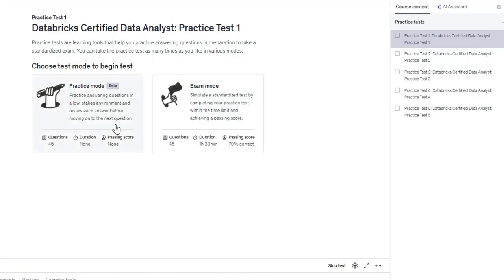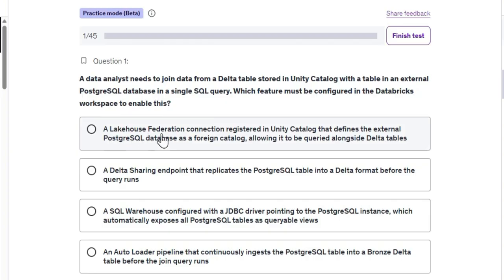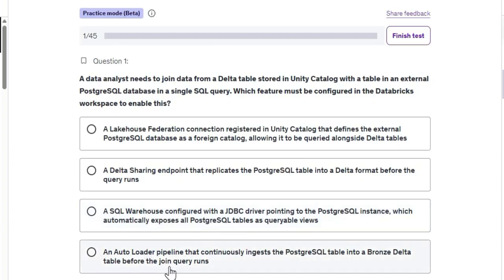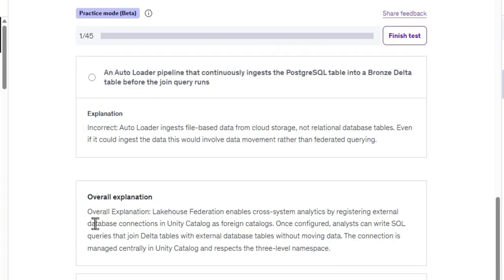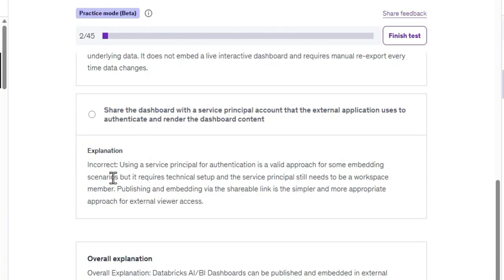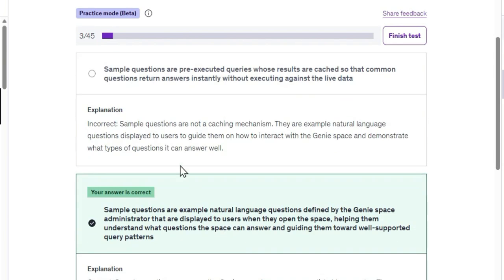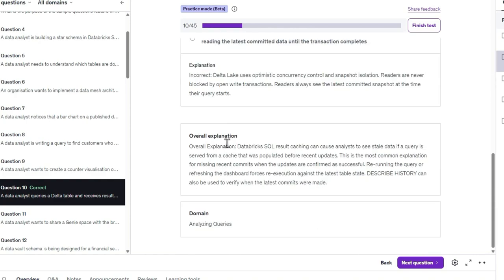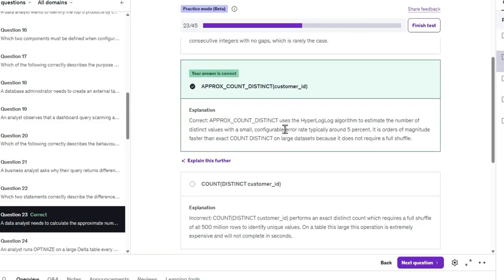Preparing for the Databricks Data Analyst Exam? Try These Practice Questions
Testing yourself with real practice questions is one of the best ways to prepare for the Databricks Data Analyst Associate exam, so let's put your knowledge to the test with 5 example questions covering some of the key topics you'll face on exam day.
Each question comes with a full explanation so you can understand not just the right answer, but why the other options are wrong.

Want more practice? My full course includes 5 complete practice exams with 200+ questions, all updated for the September 2025 exam version.

If you would like to access a hands on tutorial covering each topic with a video lecture, working with the Databricks free edition, check out this course: